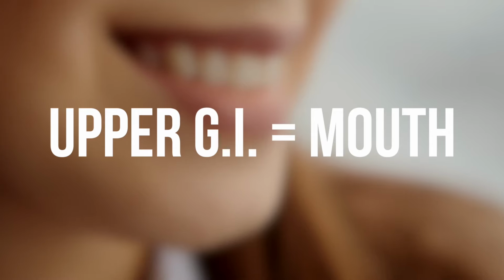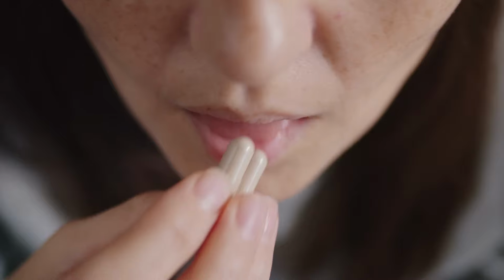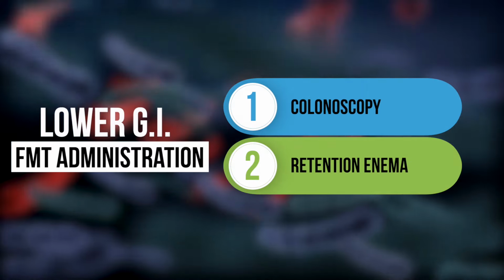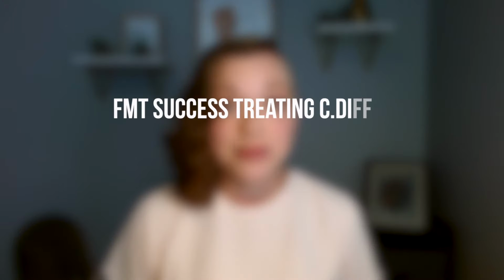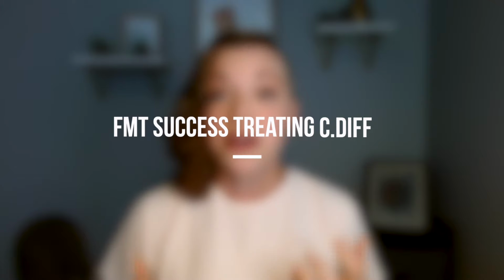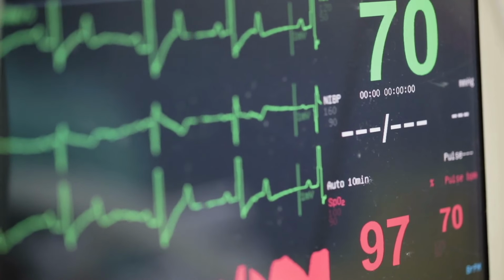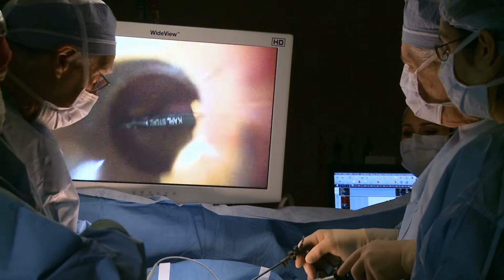FMT: How It's Done | Can Poop Pills Heal Your Gut Microbiome?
Fecal Microbiota Transplantation or FMT, is the process of repairing your unhealthy gut microbiome using the healthy gut microbiome from a donor. This process has been around for centuries in one form or another, and recently has seen revitalized amount of research because of the success it has had in treating a condition called c difficile. Now, companies like Novel Biome are using FMT capsules to more easliy administer FMT to patients. In this video we look at the methods used to administer FMT and talk about the benefits and drawbacks to keep in mind when considering if FMT is right for you.

LINK TO BLOG ARTICLE: How Fecal Microbiota Transplantation Is Performed

If you have more questions about the topics discussed in this video, please visit our YouTube channel

Novel Biome™ is leveraging years of experience in the FMT space to provide high-quality FMT products that are safe, effective and consistent.